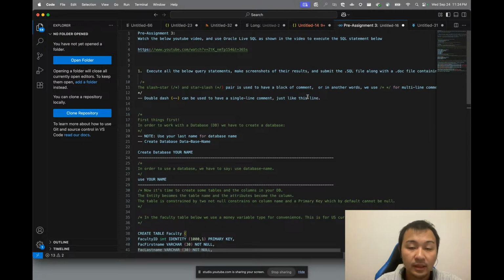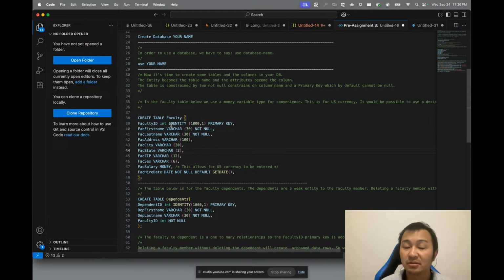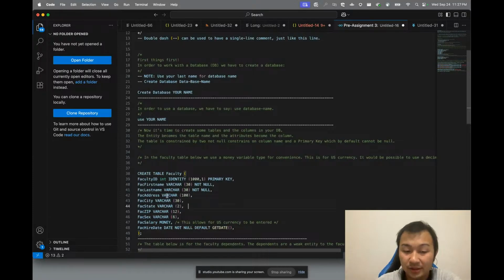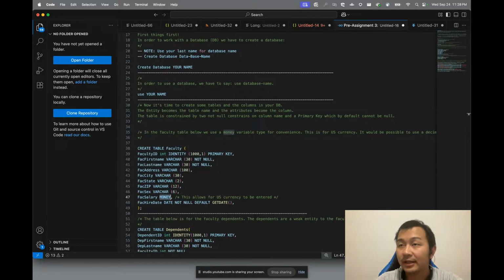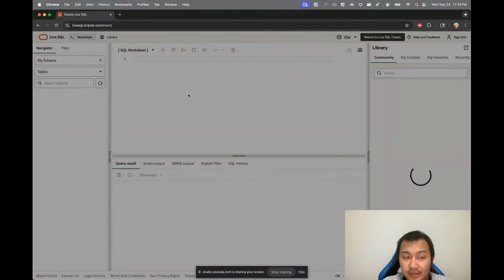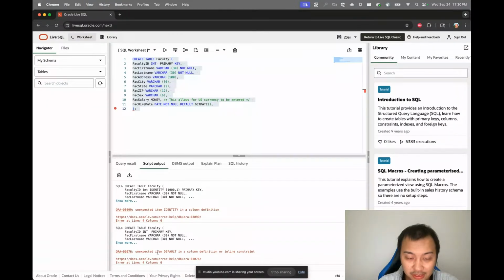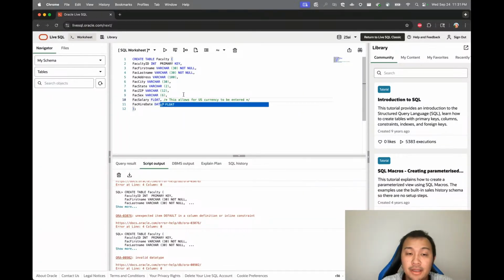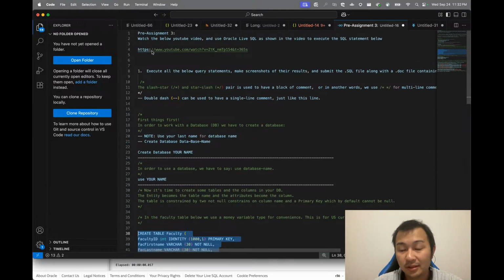KSU Pre Assignment 3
CYBR database class